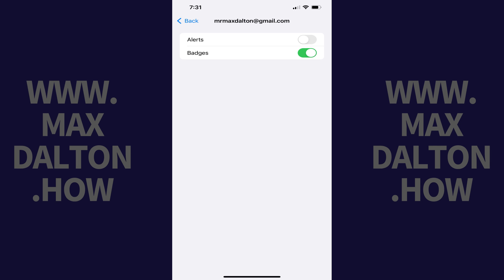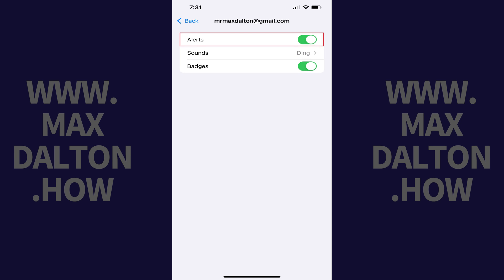How to Get Email Notifications on iPhone or iPad Lock Screen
In this video I'll show you how to get email notifications on your iPhone or iPad lock screen.

Timestamps:
Introduction: 0:00
Steps to Get Email Notifications on iPhone or iPad Lock Screen: 0:34
Conclusion: 1:53

Video Transcript:
Are you looking to stay on top of your emails without having to constantly check your inbox? Getting email notifications right on your iPhone or iPad lock screen might just be the solution you're looking for. In this video I'll guide you through setting up your device so that you never miss an important email again. This feature is not only convenient but also a great way to manage your time and productivity more effectively.

Now let's walk through the steps to get email notifications on your iPhone or iPad lock screen.

Step 1. Open the Settings app, and then tap "Notifications" in this menu. The Notifications screen opens.

Step 2. Find the Notification Style section that displays a list of apps. Scroll through this list and then tap "Mail." You'll land on a Mail screen.

Step 3. First, make sure that "Allow Notifications" is toggled on. Then, navigate to the Alerts section and make sure to place a check mark next to any alert types you want to get associated with your emails. Also adjust your banner style and whether you want alert sounds for your emails appropriately. Finally, navigate down to the Lock Screen Appearance section and tap "Customize Notifications." A Customize Notifications screen is displayed.

Step 4. Find the email account you want to get notifications on your iPhone or iPad lock screen for, and then tap that account. A screen giving you notification options for that email account opens.

Step 5. Tap to toggle on "Alerts." You'll start receiving email notifications for that email account on your iPhone or iPad lock screen.